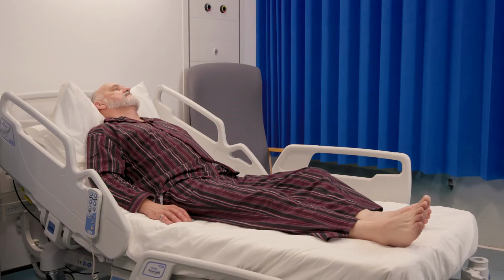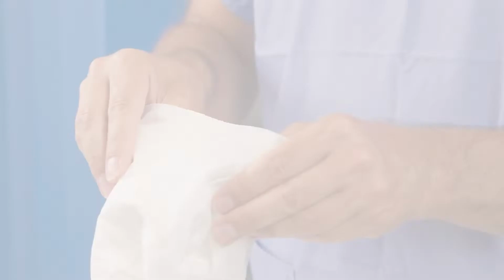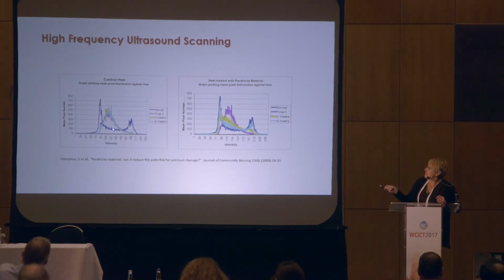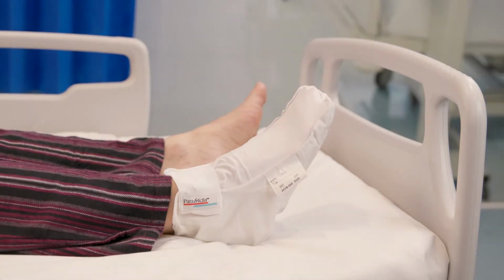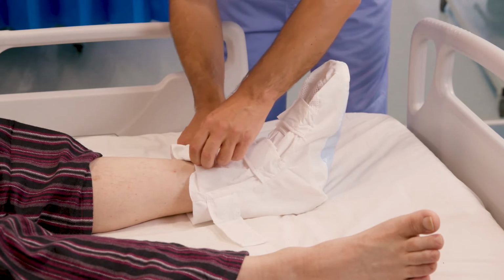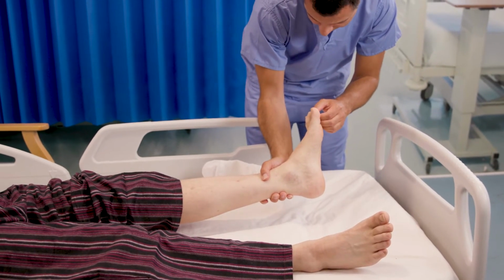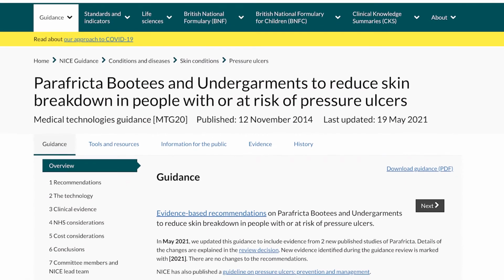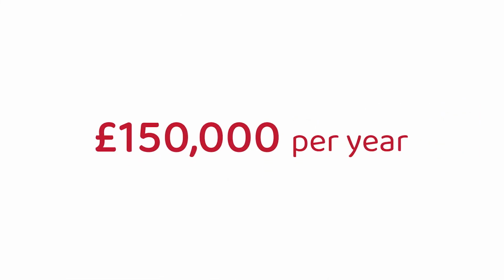Parafricta Bootees - Information Video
Information/promotional video on the use of Parafricta low friction fabric bootees for preventing and managing pressure ulcers (bedsores) on the feet, particularly heels.